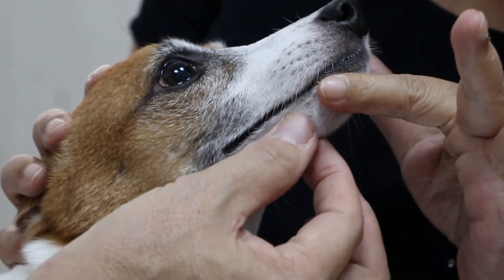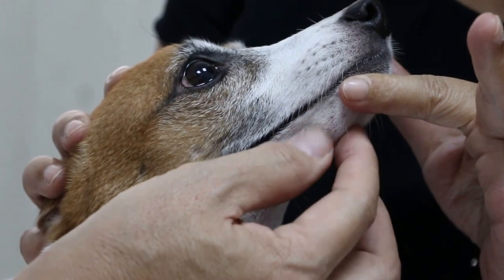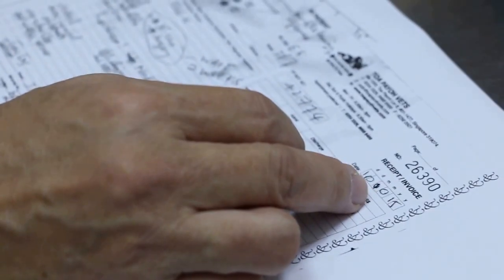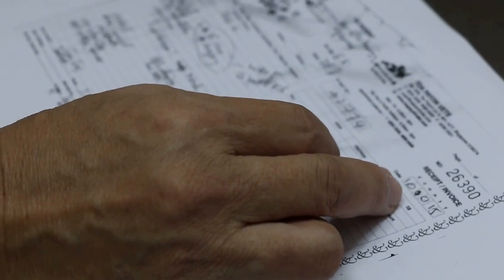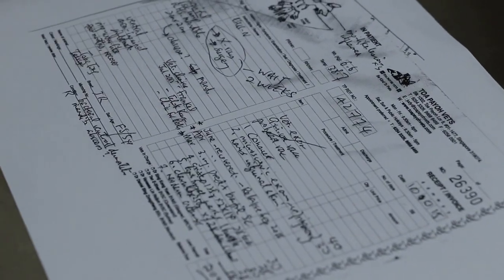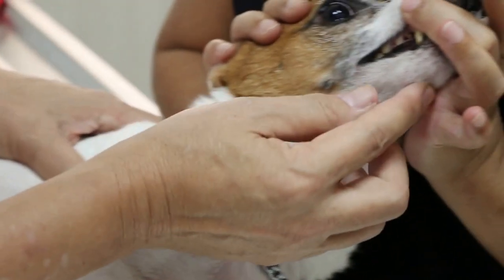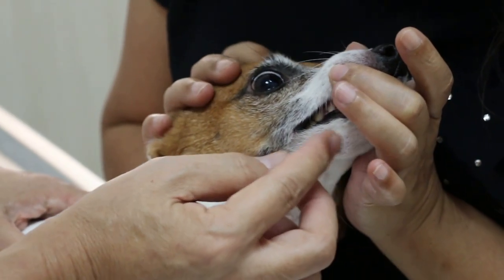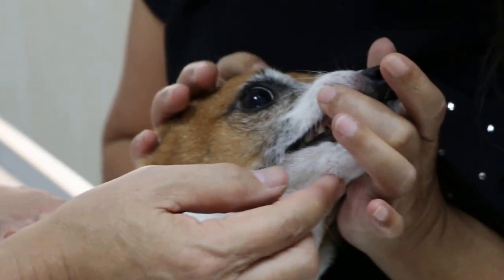A 5-year-old Jack Russell has a right lower mandibular lump Pt 1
Nov 21, 2015. A 5-year-old female spayed Jack Russell has a bony lump below the right jaw. She was seen 5 weeks ago with the same lump which was 2 cm x 2 cm x 2 cm